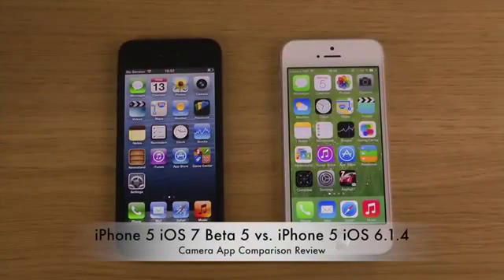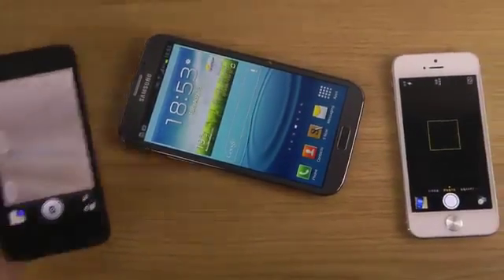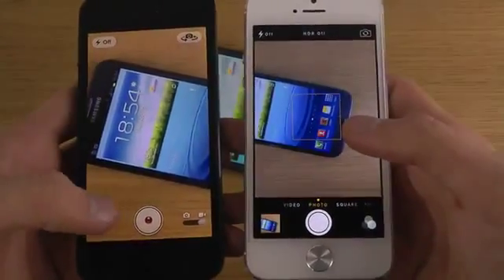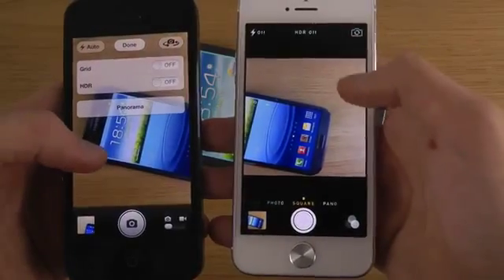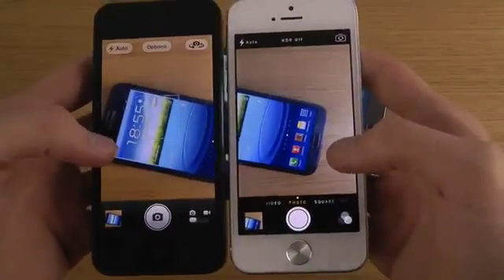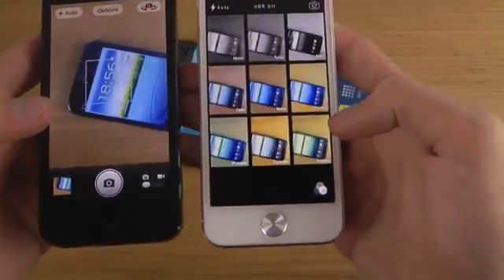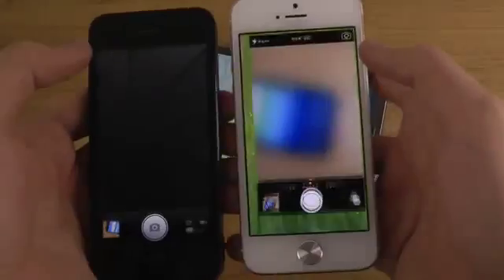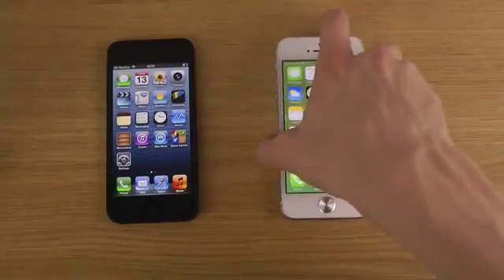iPhone 5 iOS 7 Beta 5 vs iPhone 5 iOS 6 1 4 Camera App Comparison Review3314